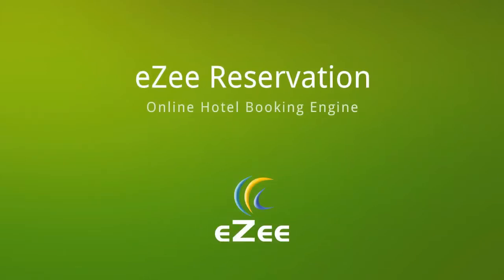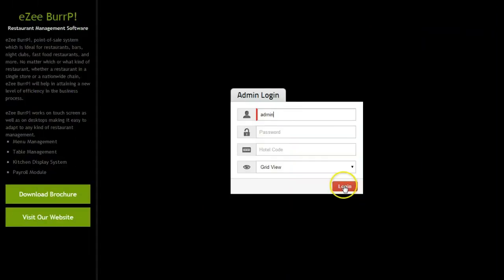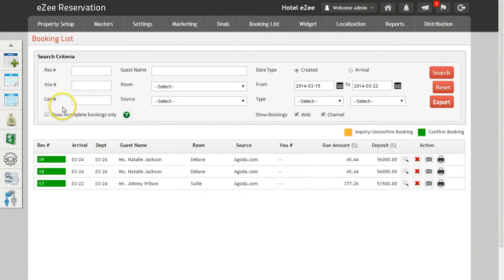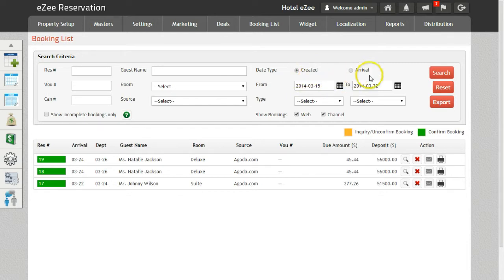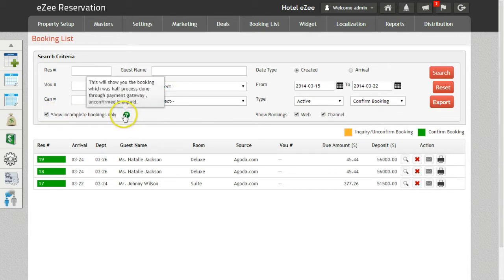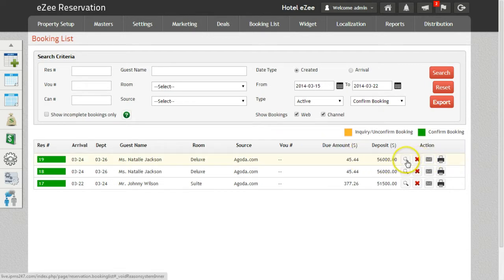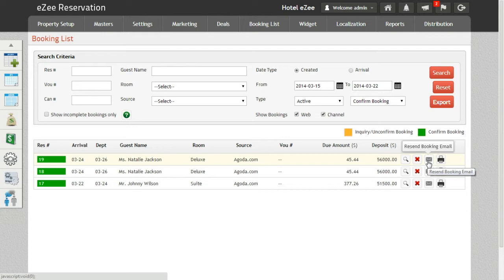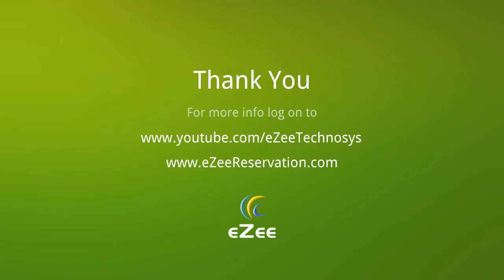How to Manage Booking List in eZee Reservation Online Hotel Booking Engine?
Booking list feature of eZee Reservation fatches all the bookings you have got and allows you to search any bookings with the available search criteria. You can even get the list of booking which have processed half. Check out the video to know how it works.

Here are few key features of eZee Reservation:
- Rate management
- Yield management
- Competitor rate analysis
- Chatbot assistance